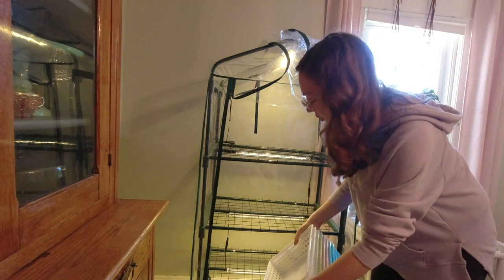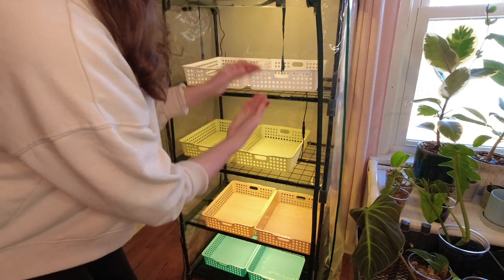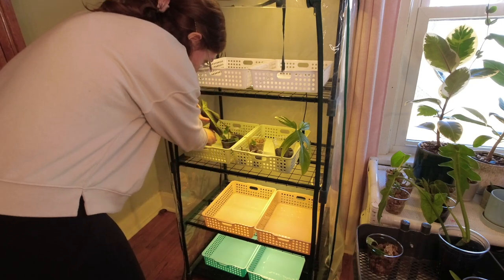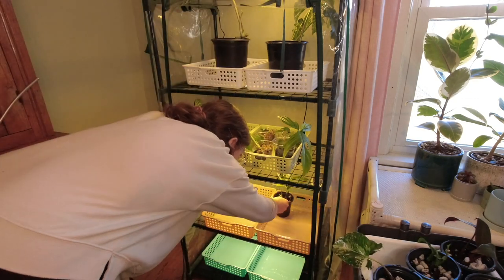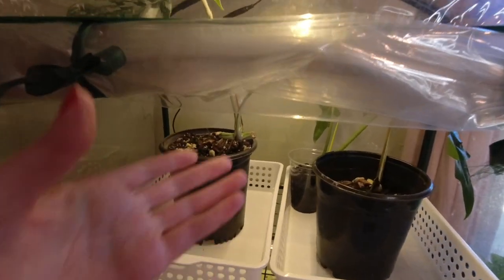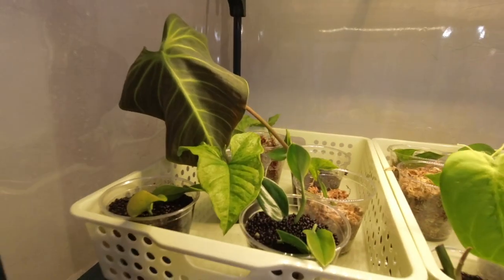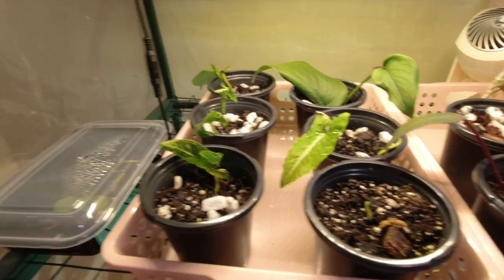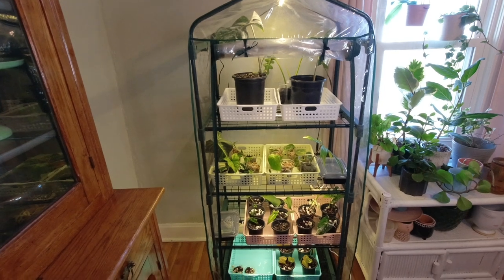Mini Indoor Greenhouse for Houseplant Propagation | Grow Tent Setup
Set up my mini greenhouse for propagations with me!

My Etsy Shop

Paper trays